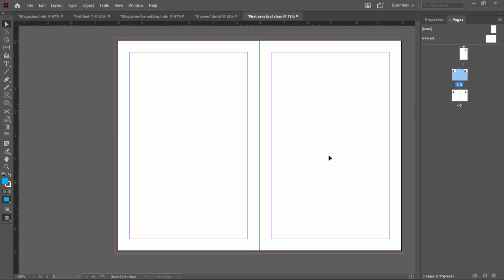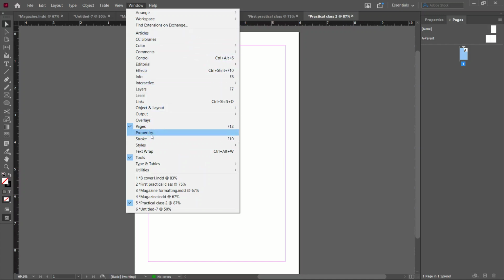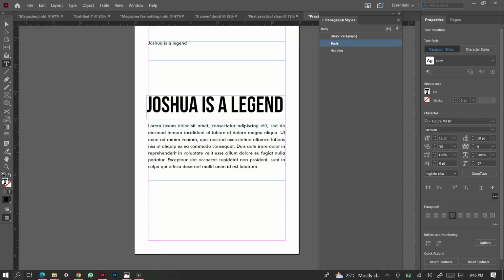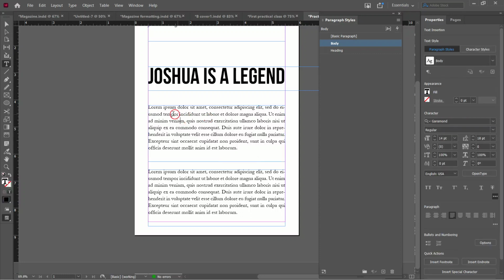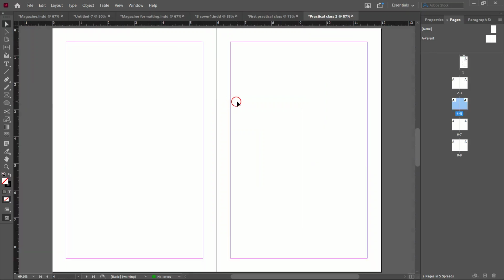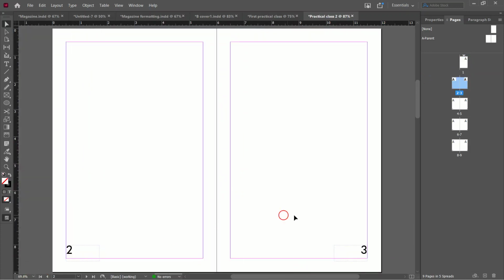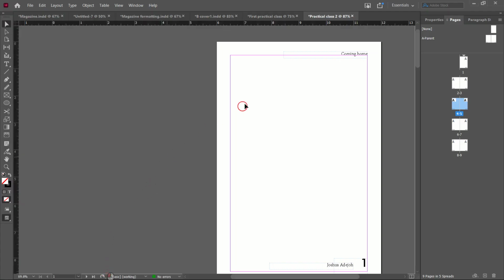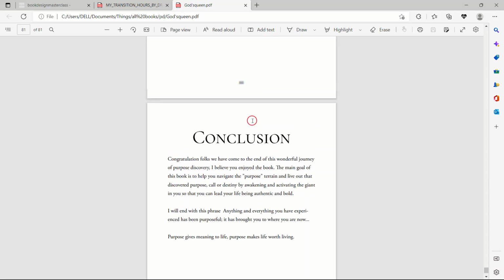Learn Adobe InDesign Pt. 3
This is part 3 of the adobe InDesign class.